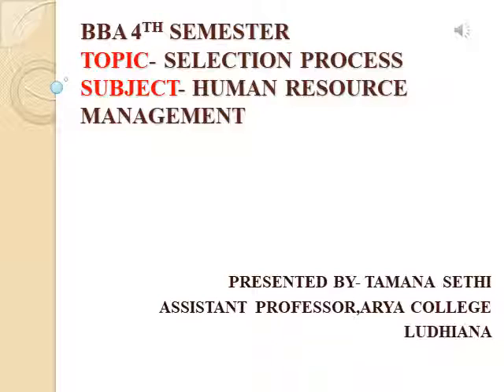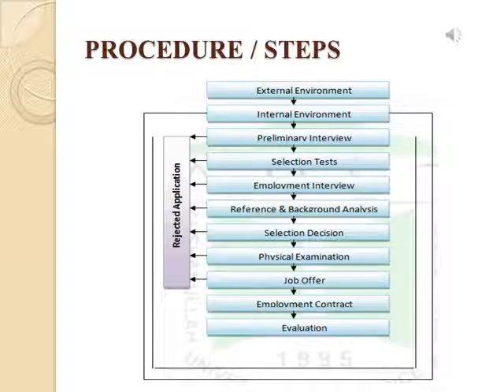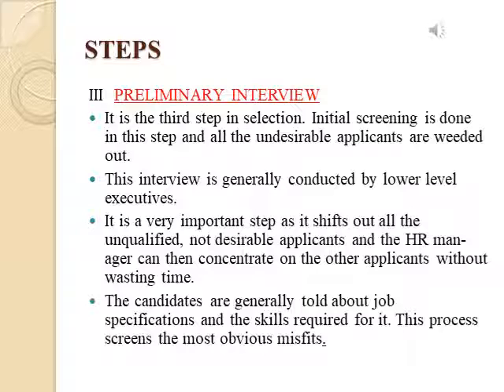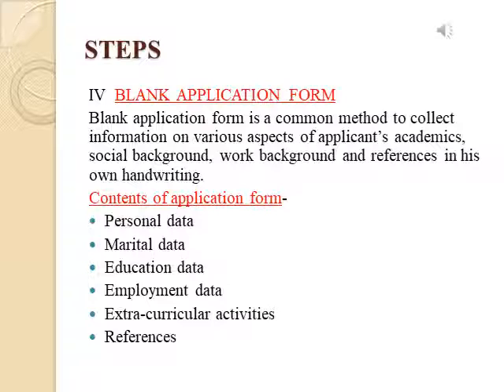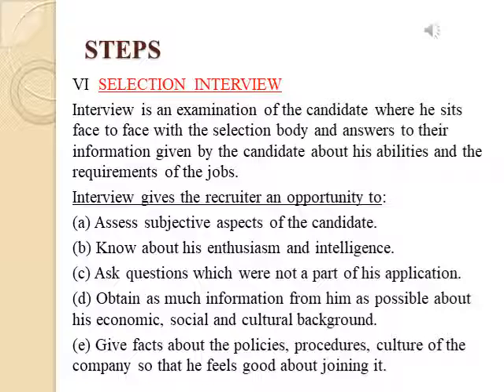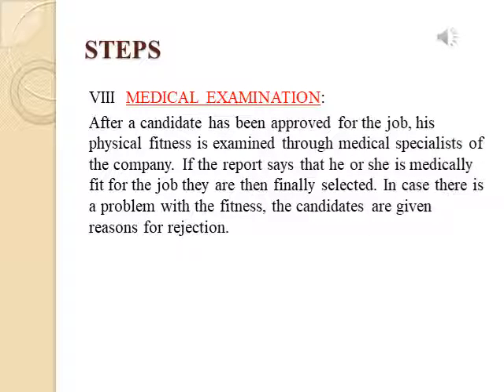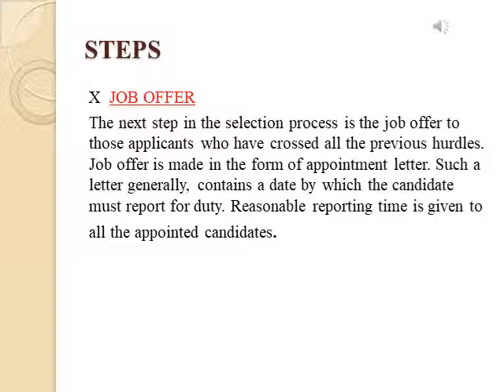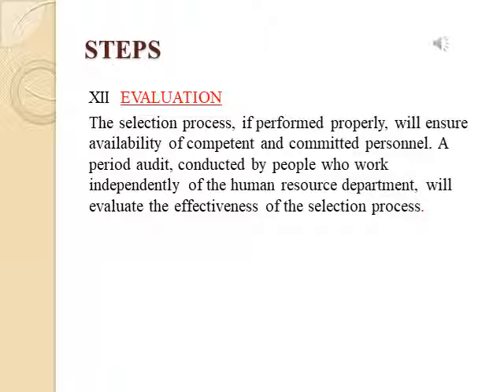Lecture on Selection Process by Prof Tamana